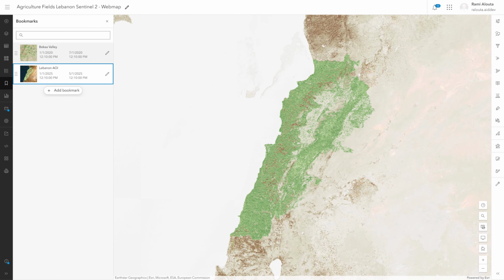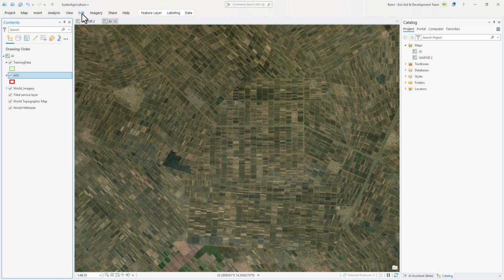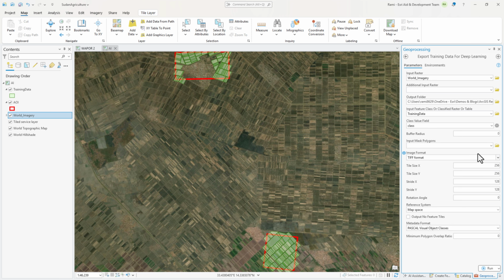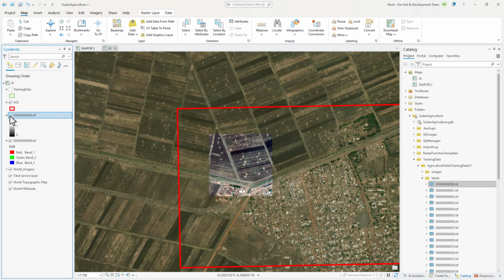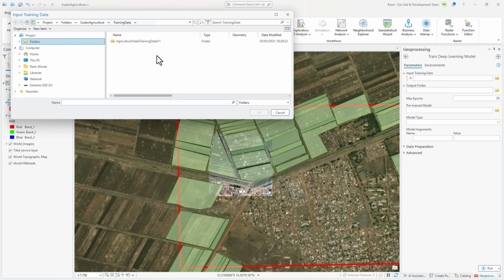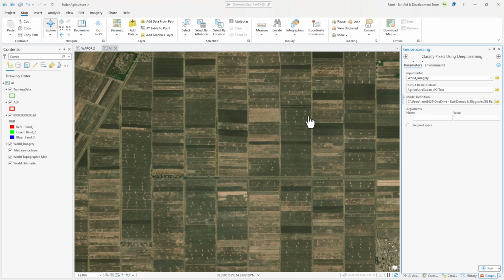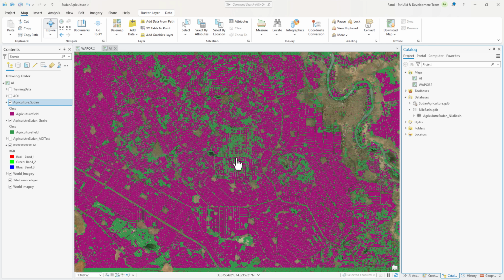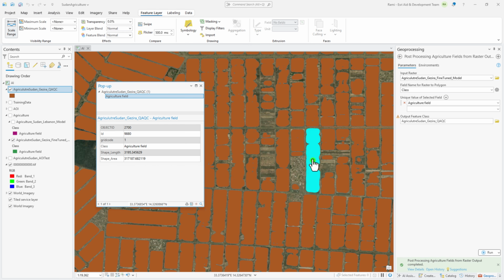Extracting Agricultural Fields with AI | ArcGIS Deep Learning Workflow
Discover how AI can revolutionize agricultural mapping! 🌍🚜

In this step-by-step tutorial, I demonstrate how to identify agricultural fields using ArcGIS AI-powered tools. You'll learn how to:
✔️ Capture and export labeled training data 🏷️
✔️ Fine-tune a deep learning model for land classification 🧠
✔️ Extract agricultural fields with precision 🗺️

Whether you're a GIS expert or an AI enthusiast, this guide will help you understand how AI-driven geospatial analysis can enhance agriculture and land management.